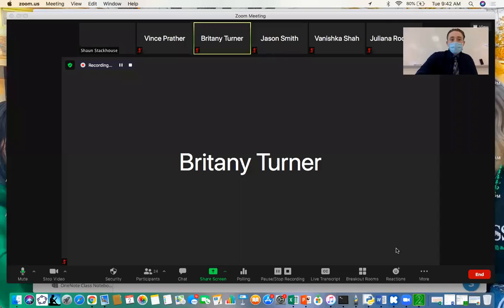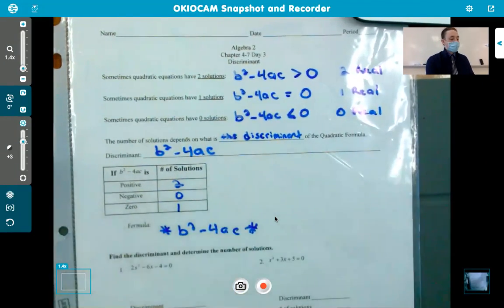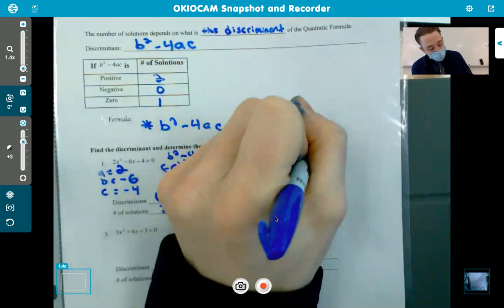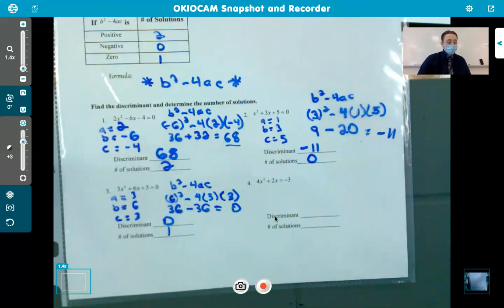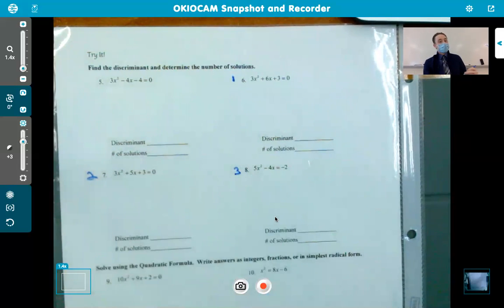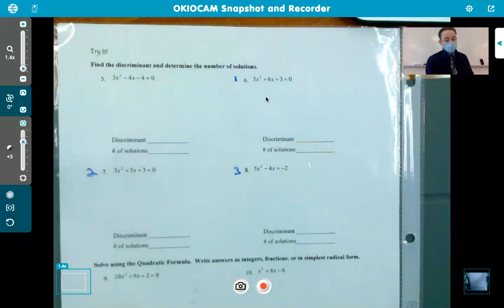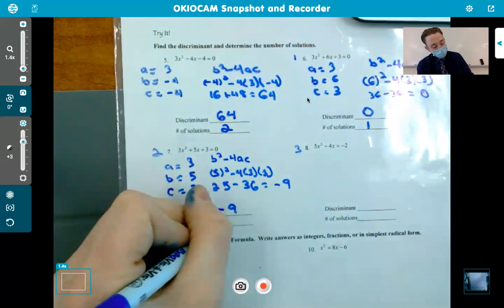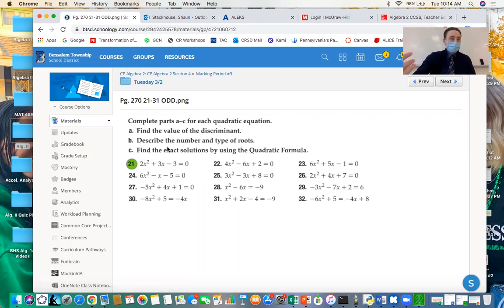4.6 Day 2: Discriminate